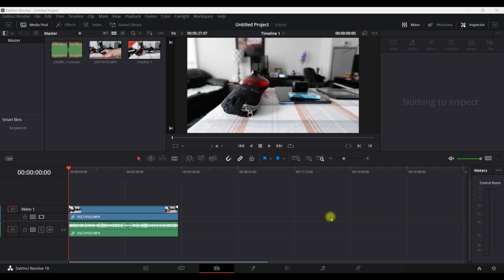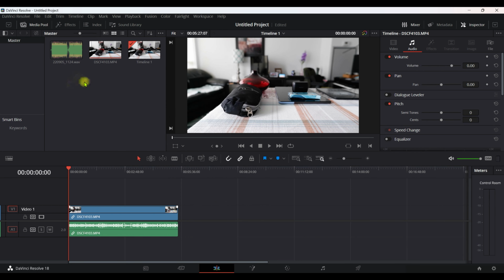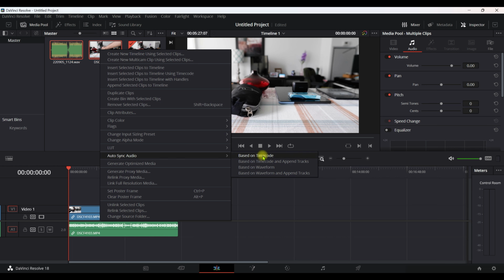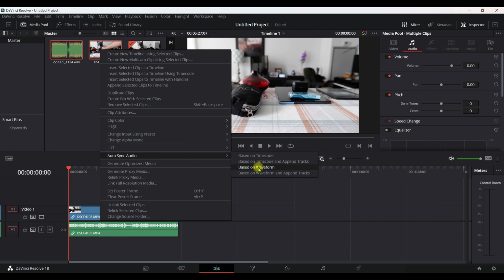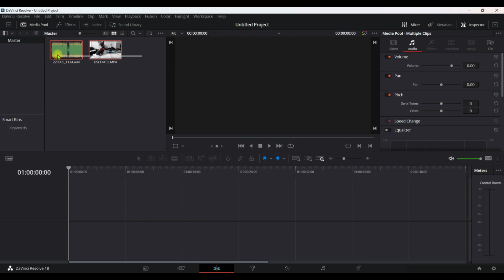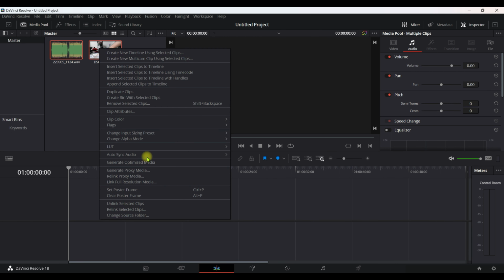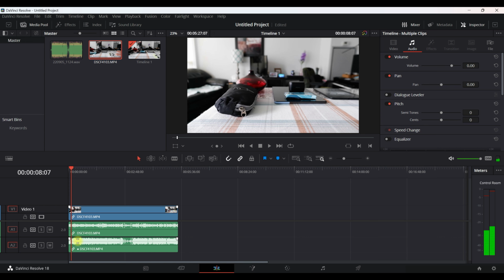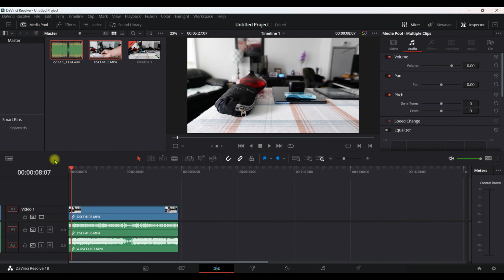How to Sync Audio & Video Clips in DaVinci Resolve | EASIEST Way to SYNC AUDIO in Davinci Resolve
How to Sync Audio In DaVinci Resolve | How to Sync Audio & Video Tracks in DaVinci Resolve (Waveform & Timecode)

I will show you how to sync your audio clips taken separately with video clips in DaVinci Resolve.

Go to Media Folder - Select Clips - Right Click and Choose Auto Sync Audio

Chapters:
0:00 Intro
0:25 How to Audio Sync in DaVinci Resolve
1:05 When Audio Sync Won't Work - DaVinci Resolve
1:20 How to Audio Sync - DaVinci Resolve
2:05 What Is Waveform Audio Sync - DaVinci Resolve
2:25 What Is Waveform & Append Tracks Audio Sync - DaVinci Resolve
4:15 Conclusions - Audio Sync - DaVinci Resolve